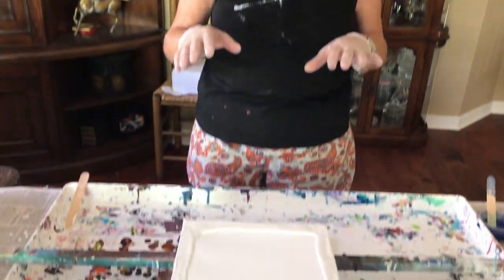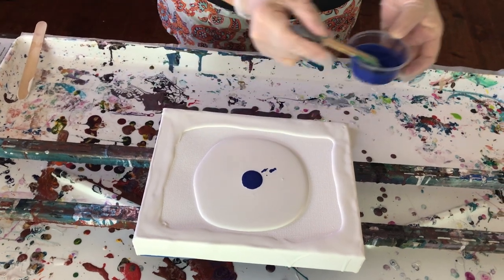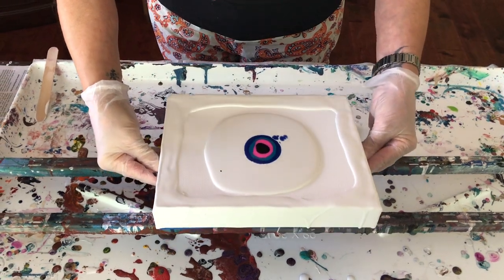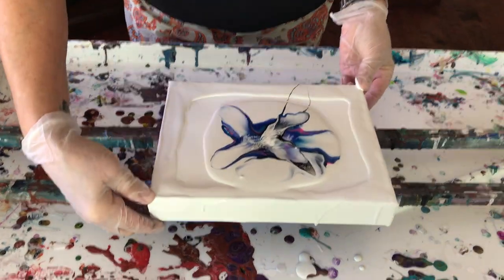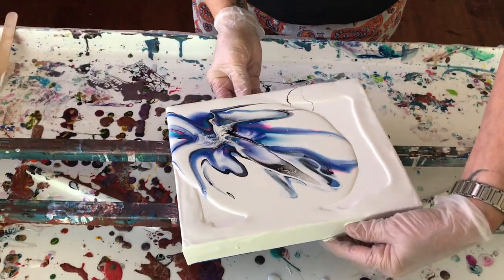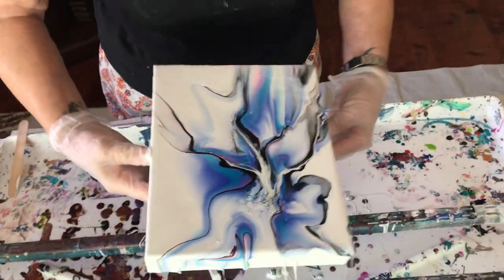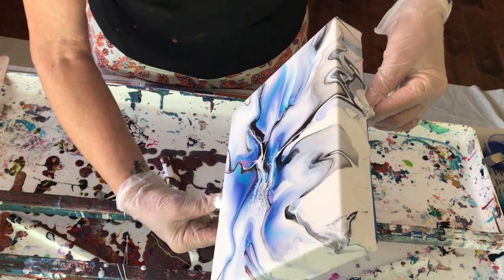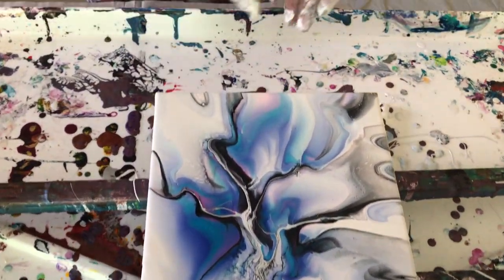#93 Pillow Bloom Pour with Black Cell Activator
In this video I did a Pillow Bloom pour with Black Cell Activator on a 8 X 10 Canvas. Videos #94 and #95 are refinements on the technique.

Colors used:
Metallic Cobalt Blue by Artist Loft
Parissan Blue by Arteza
Neon Pink by Arteza
Dioxazine Purple by Liquitex

Kathleen Miller